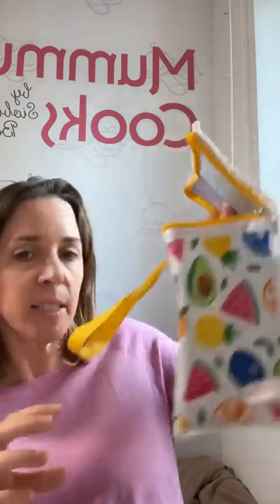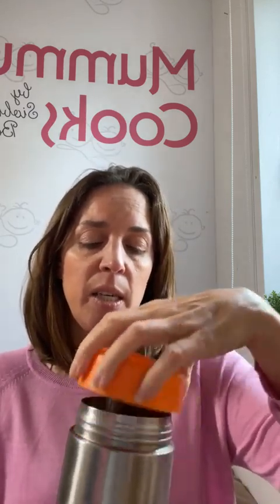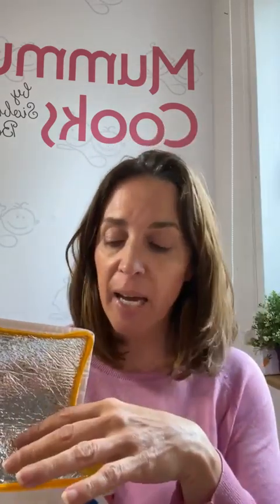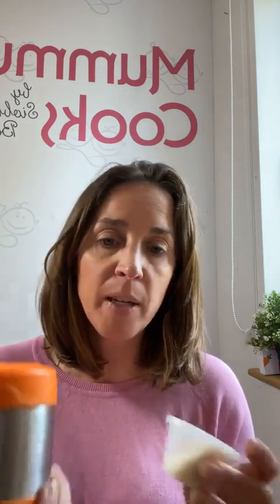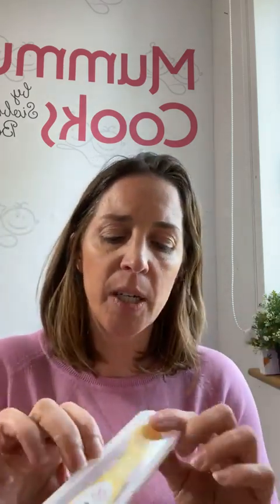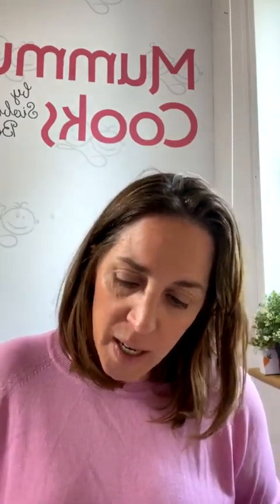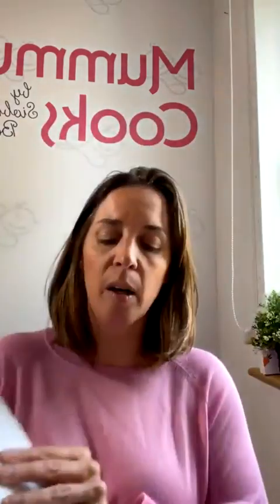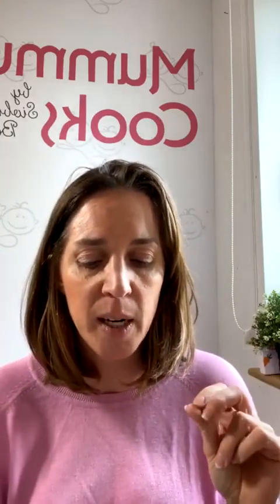Mummy Cooks - Weaning and Holiday Live